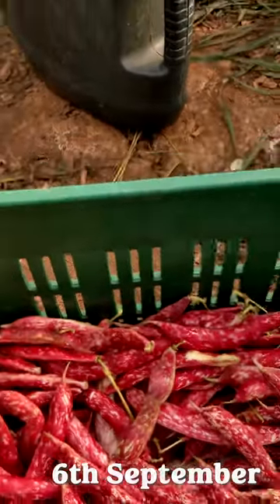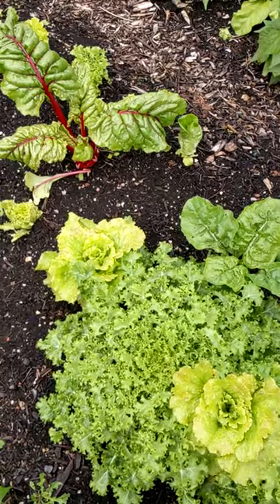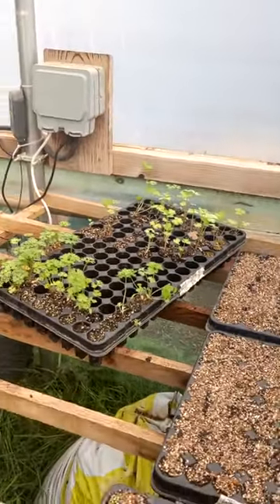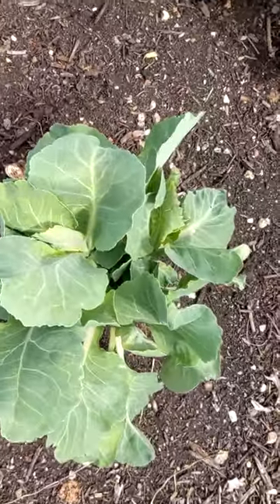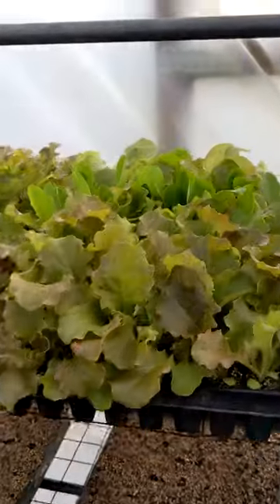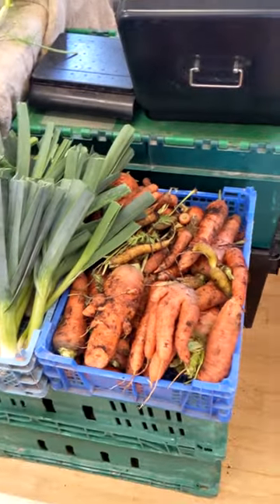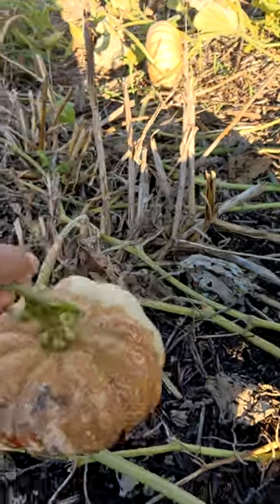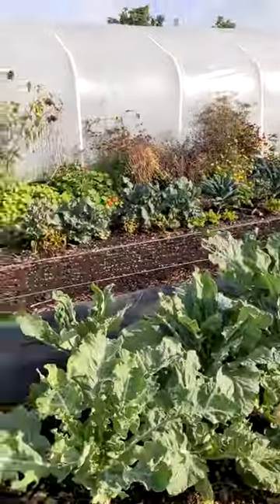No-dig Gardening Seasonal Tips - September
Living Soil Garden is a Regenerative No-Dig Market Garden on Goffin Land, in Exeter.
All of our vegetables are grown on 1/2 acre of permanent beds, cultivated without synthetic chemicals, machinery or tillage.